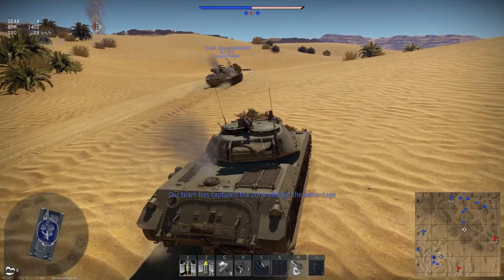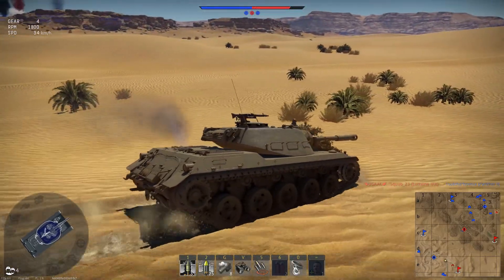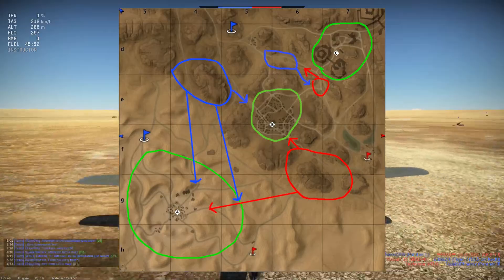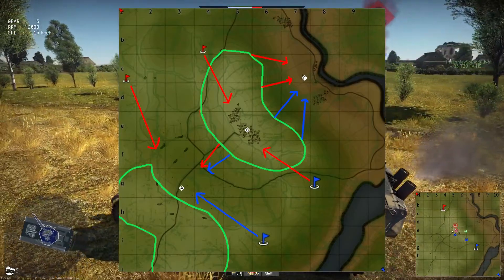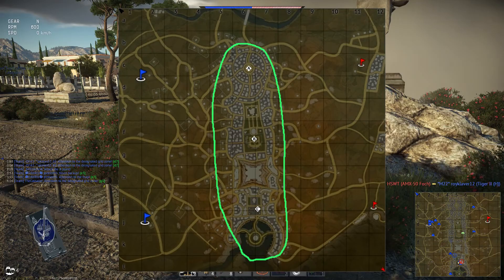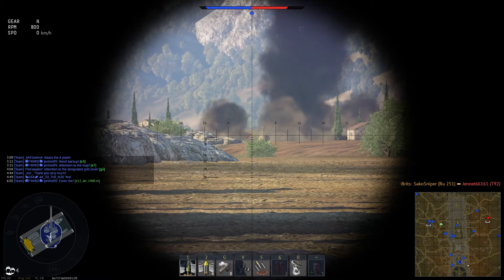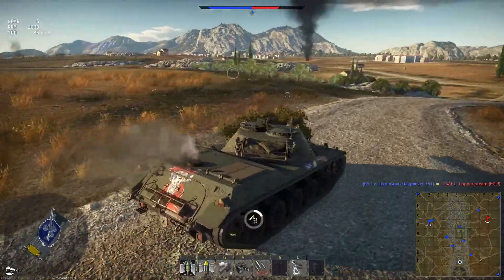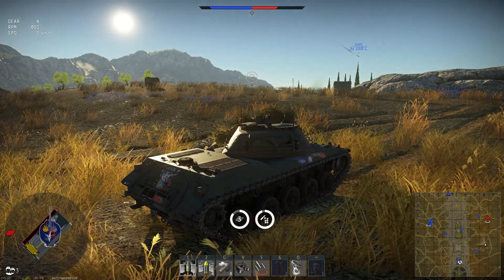War Thunder: 2 Good Maps, 1 Bad Map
Bit of a rant on 3 maps currently in war thunder; I try and be constructive by making my own redesigns :)